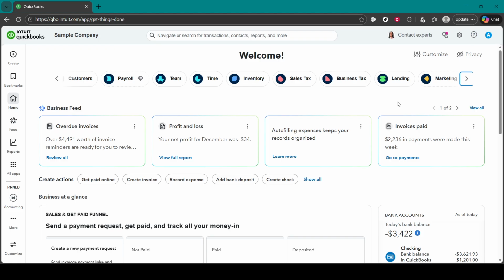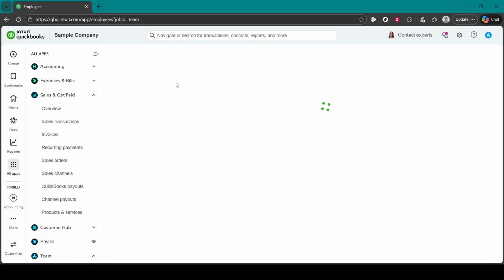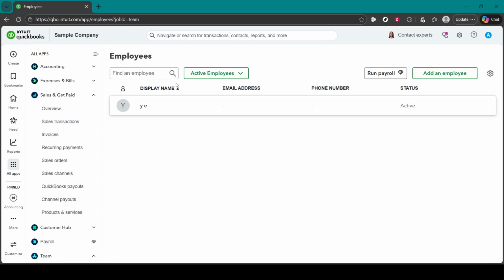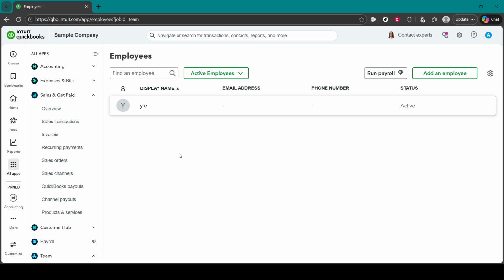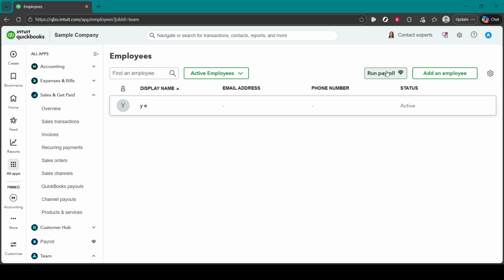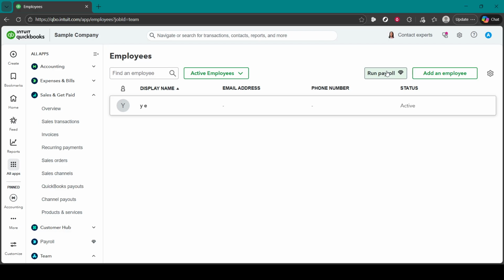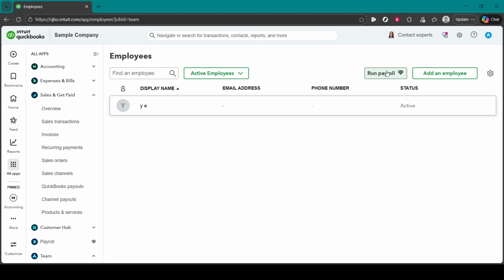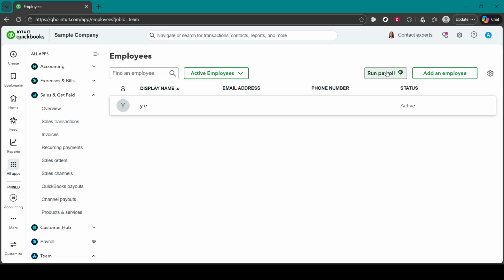How To Change Pay Period In QuickBooks Online (Fast Fix)(2026 Guide)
Updating your payroll schedule is a critical task that must be done correctly to ensure your team is paid on time. In this 2026 updated tutorial, I show you exactly how to change the pay period in QuickBooks Online. Whether you are switching from weekly to bi-weekly or adjusting your pay dates for a holiday, this guide covers the professional workflow for the current fiscal year.

We navigate the modern 2026 Payroll Settings to demonstrate how to edit your existing pay schedules. You will learn how to update the "Work Period" and "Pay Date," how to assign specific employees to a new schedule, and the important rules regarding "unprocessed" paychecks that might block your changes. This professional workflow is optimized for the latest software versions to help you manage your team's compensation accurately and maintain compliance for the current year.